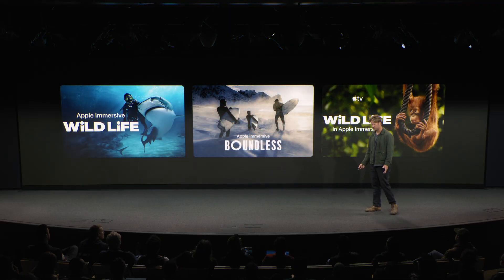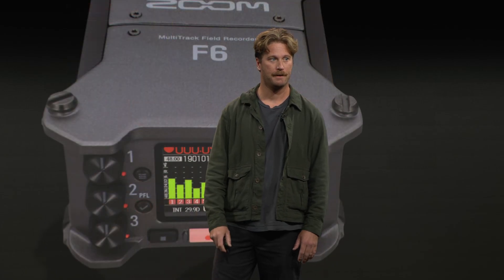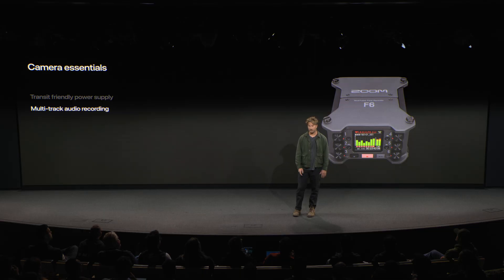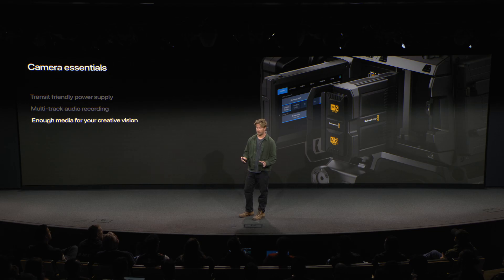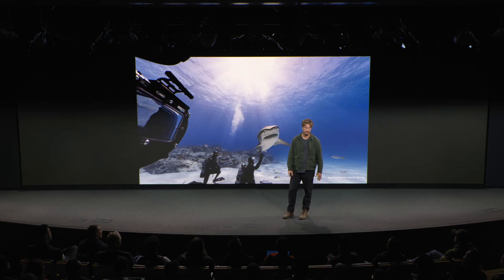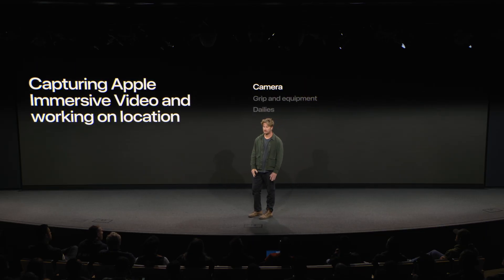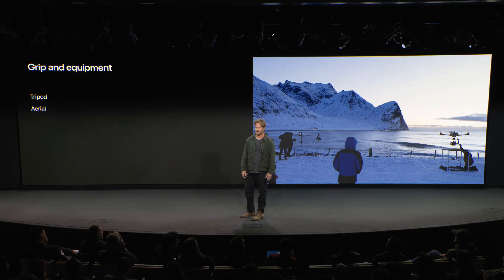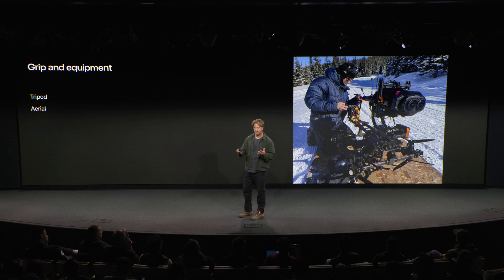An introduction to capturing Apple Immersive Video | Meet with Apple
Learn how to prepare for and execute a successful Apple Immersive Video shoot. This session covers equipment setup, power and media management, spatial audio capture, and on-set monitoring approaches. You’ll also explore ground and aerial rig options, along with best practices for reviewing dailies on Apple Vision Pro before wrapping production.

This session was originally presented as part of the Meet with Apple activity “Create immersive media experiences for visionOS.”